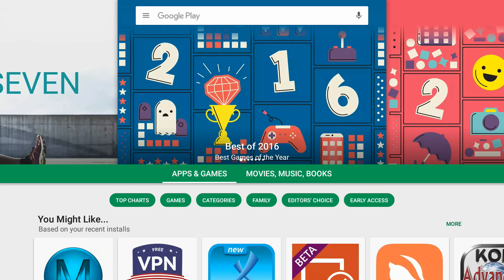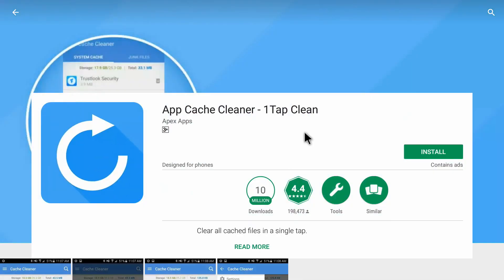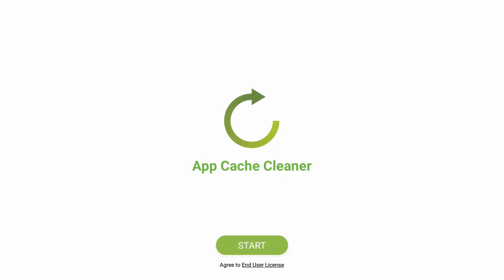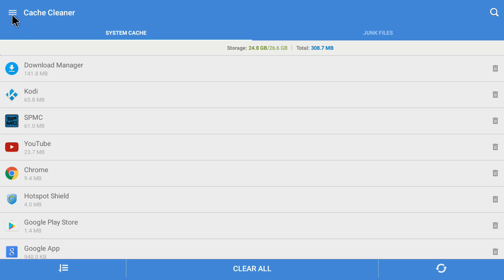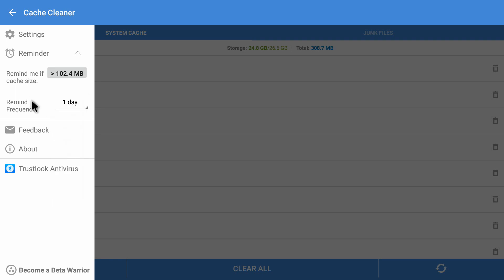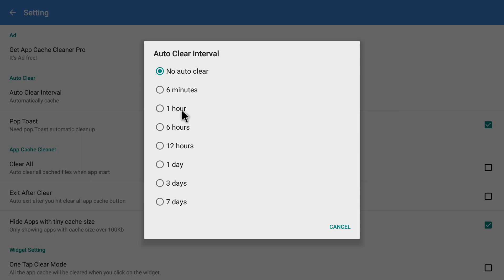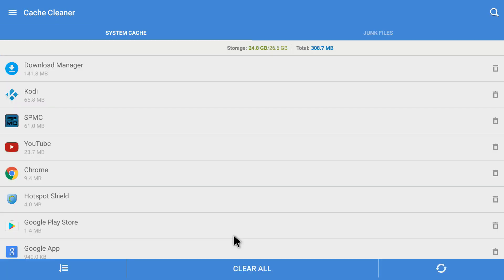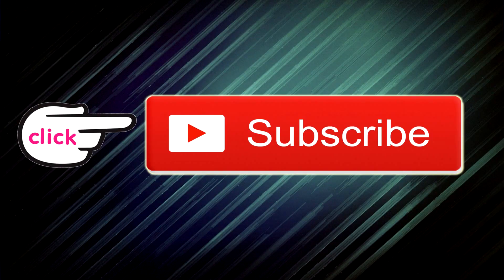COMPLETE REVIEW OF APP CACHE CLEANER AND INSTALLATION (KEEP ANDROID DEVICES CLEAN)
DISABLE OPENLOAD PAIR IN KODI 17.6 (OPENLOAD SCAM EXPOSED) MUST WATCH
Probably the best App (App Cache Clean) to keep your box clean automatically. Just set it up once and forget about clearing out cache from your Android device because it will do it automatically.

So go ahead install this app on your android device and enjoy a cache free device.

If you plan on streaming content via any of the Kodi addons we recommend using a VPN. A VPN will anonymize your online activity, protect you from spying ISPs, and allow you access to geo-blocked add-ons and content. We personally use IPVanish VPN and highly recommend it. You can sign up for IPVanish VPN

If you need help with setting up your Google Playstore here is how to do that

Please do share our videos on Whatsapp, Facebook, Twitter and Google Plus